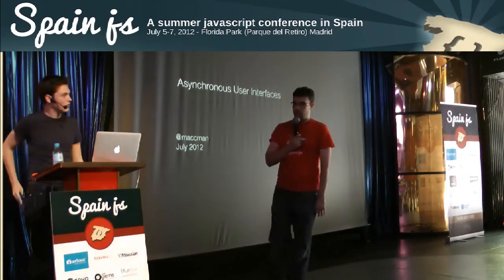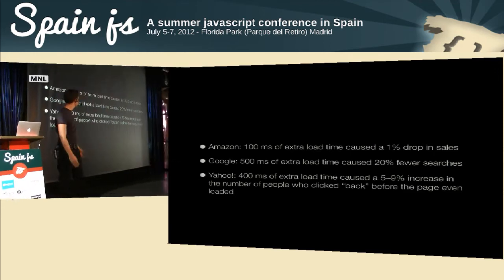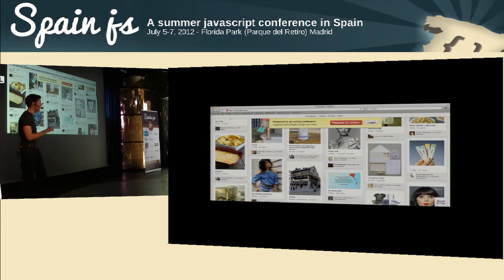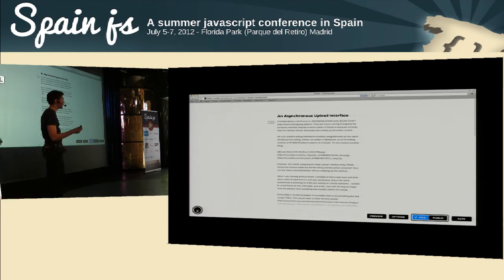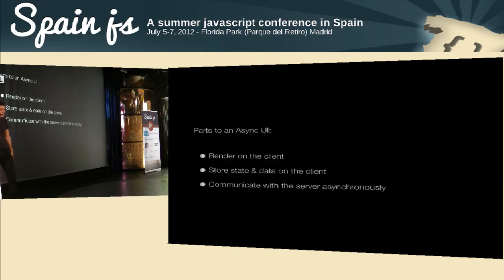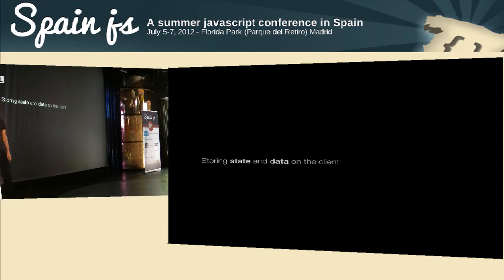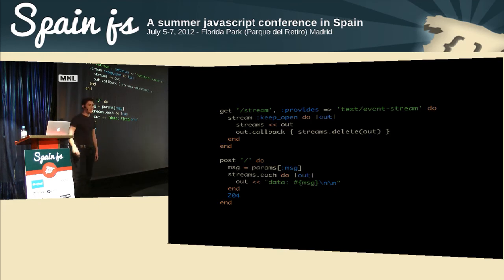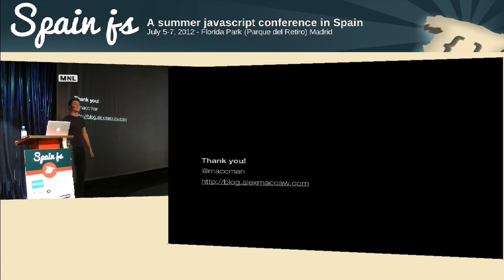SpainJS - Programming for the Asynchronous Web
Alex MacCaw. Ruby/JavaScript developer & entrepreneur. Creator of SpineJS